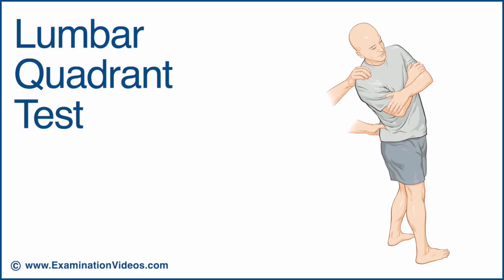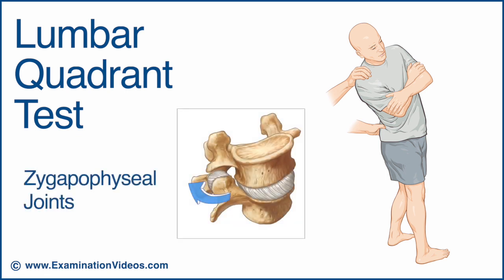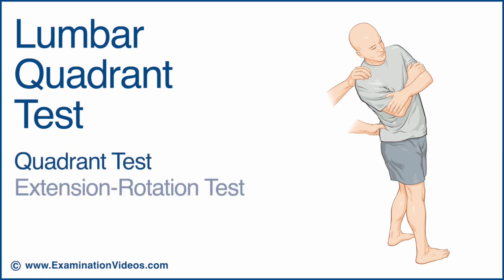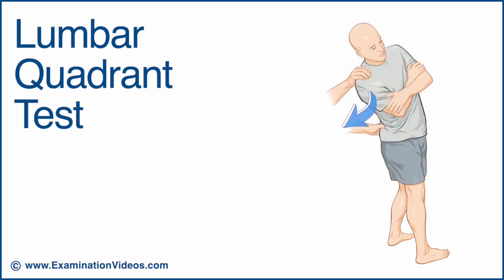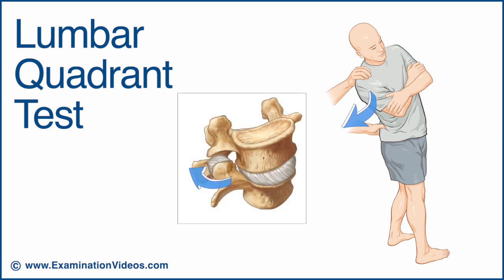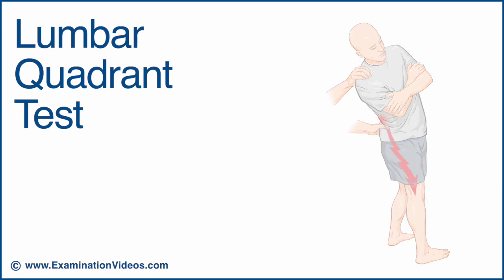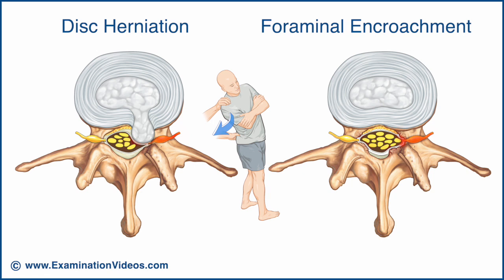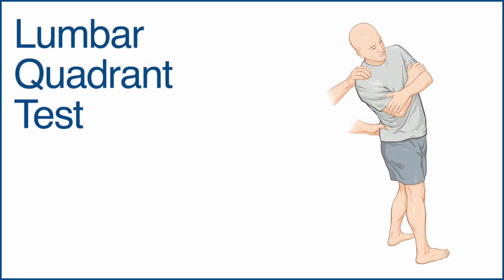Lumbar Quadrant Test (Kemp's Test)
The Lumbar Quadrant test is designed to detect the involvement of the lumbar zygapophyseal joints. This test is also referred to as the Quadrant test, the Extension-Rotation Test, and the Kemp’s Test.

To perform this test, ask the patient to stand with their arms crossed in front of the chest. To test the right side, stabilize the patient’s pelvis, grasp the right shoulder, and then guide the patient into performing active extension, right lateral flexion, and posterior rotation. The final test position is designed to cause maximum loading of the zygapophyseal joints. This test is considered positive if pain is produced locally in the lumbar region. In some patients, irritation of the zygapophyseal joints may also cause referred pain to the lower extremity.

Leg pain may also be due to compression of nerve roots from disc herniation or foraminal encroachment. This is because the final test position causes compression of the discs posterolaterally and reduces the size of the intervertebral foramen. This test may also be performed with the patient in the seated position.